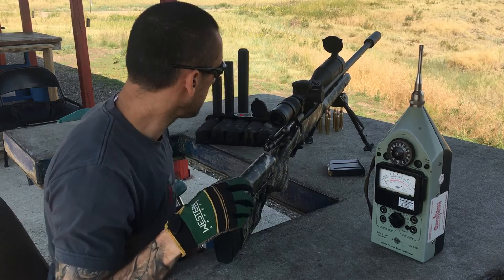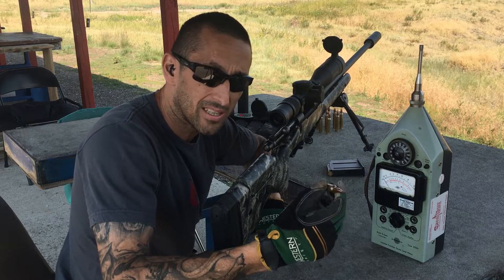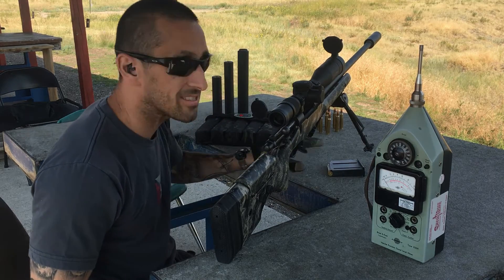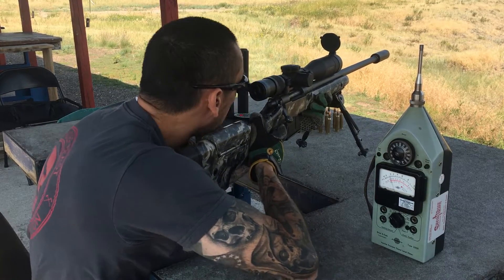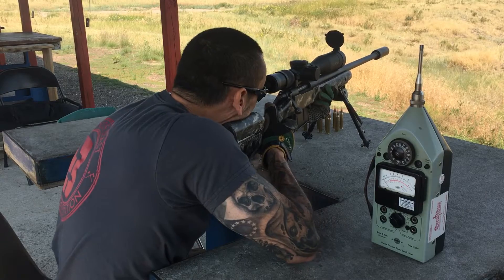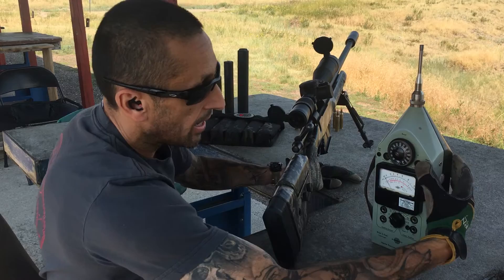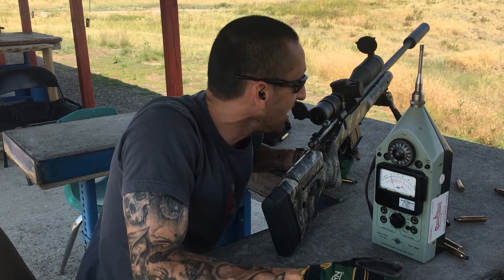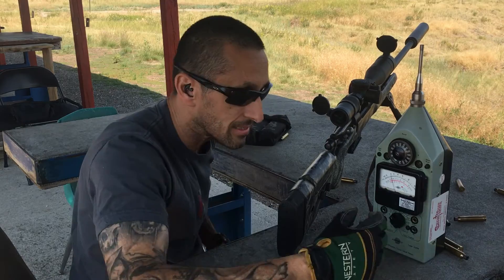Thunder Beast Arms Ultra series on 300 WM Shooters ear tests.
Ray from Thunder Beast Arms shoots the Ultra series 5", 7" and 9" 30 cal Ultras as well as the 338 Ultra on a 26" 300WM using a B&K 2209 sound meter to measure sound at the shooters ear. Shot strings go
Ultra 5  141,140.5,138.5,140.5,140.5        Avg 140.2
Ultra 7  135,137.25,137.5,138.25,136.75 Avg 137
Ultra 9  133,133.5,133.25,133.5,133.5     Avg  133.35
338 Ultra 132,129,130,131,130                 Avg 130.4